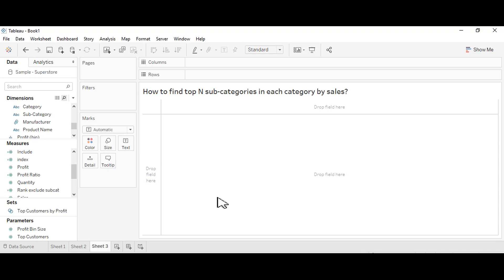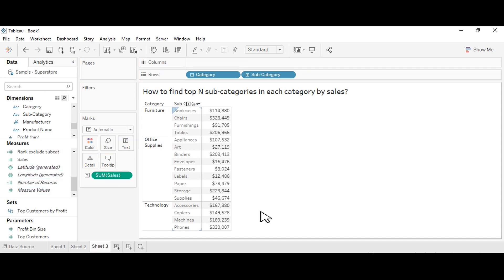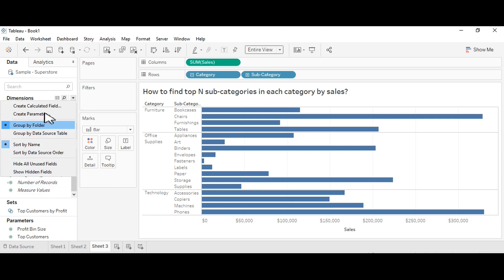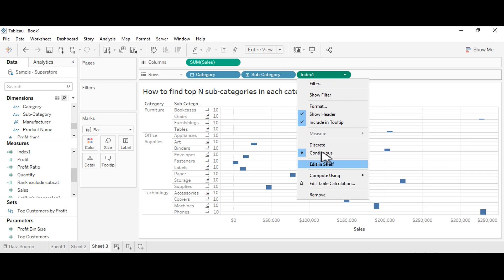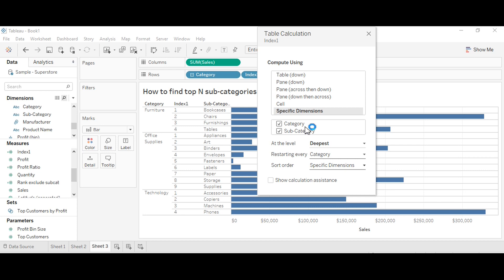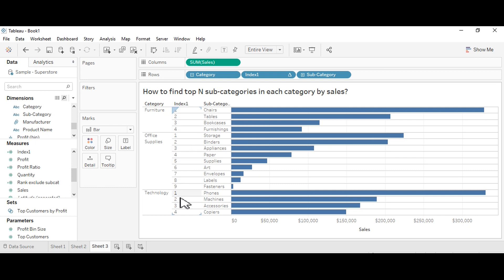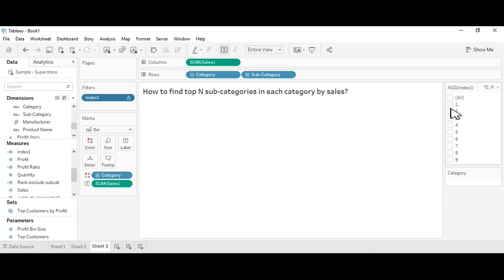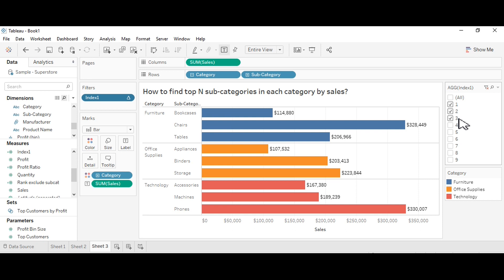How to find Top N subcategories in each category by Sales using Index()|Tableau real time cases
Hello,

Comment if you want .twbx file of this chart/dashboard.